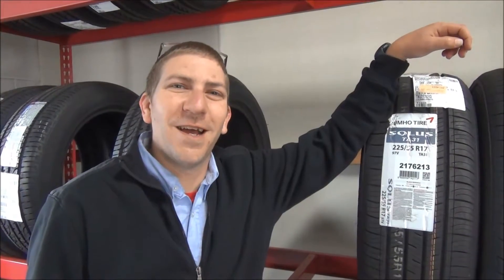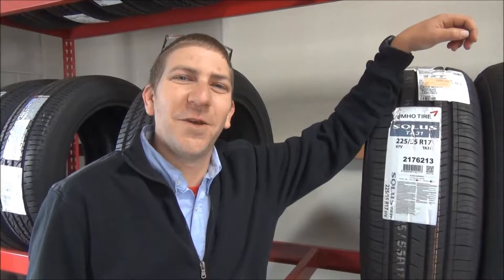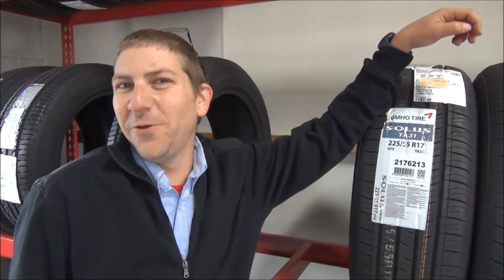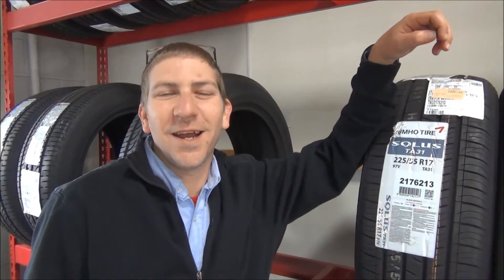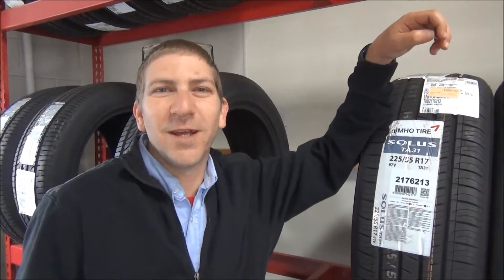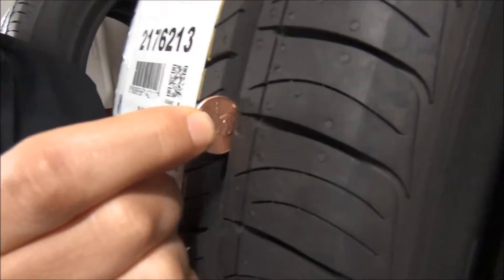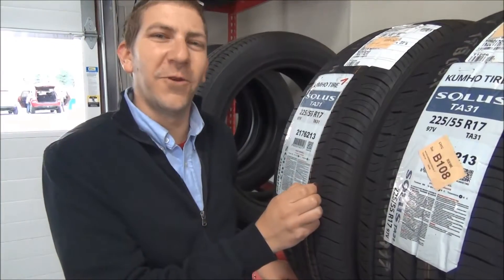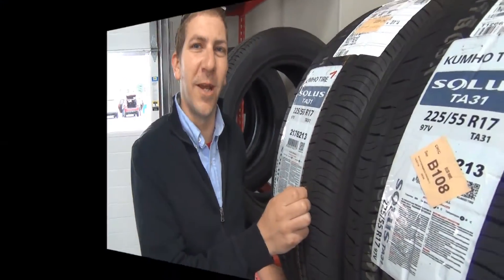Angelo's Tip Of The Week - How To Tell If You Need New Tires!